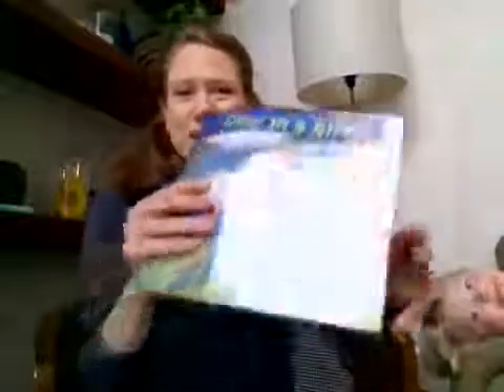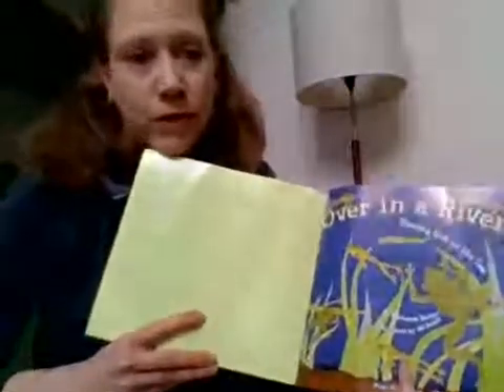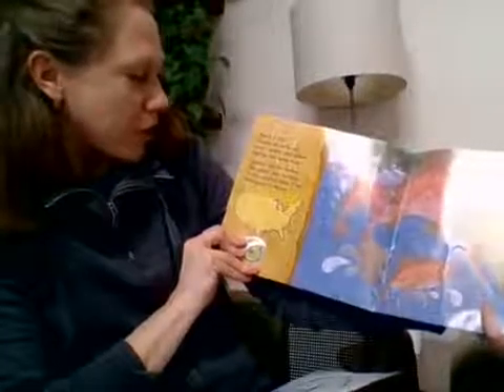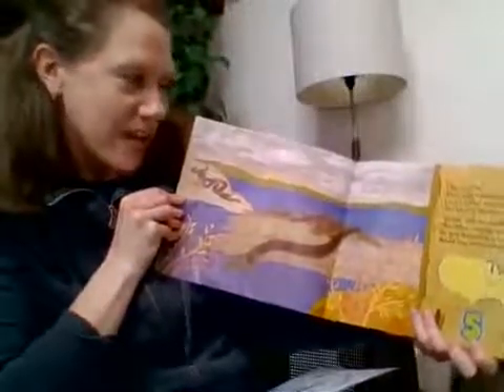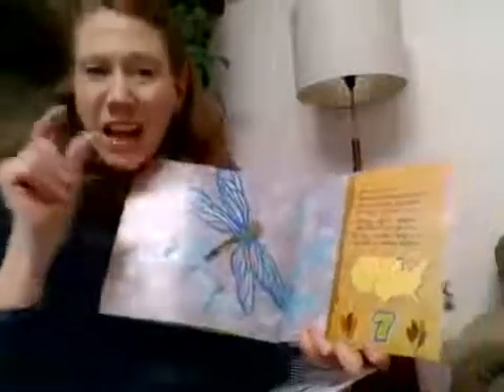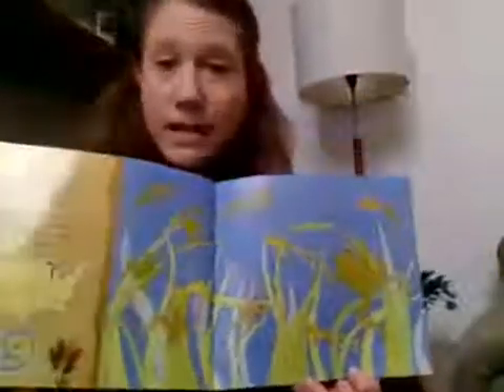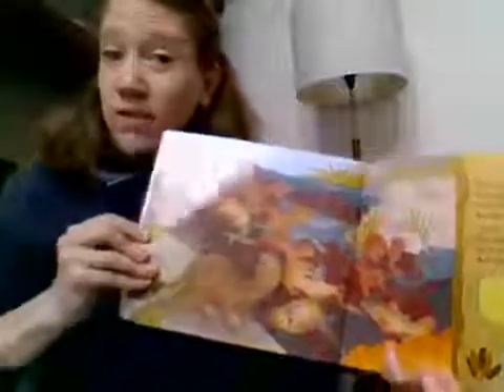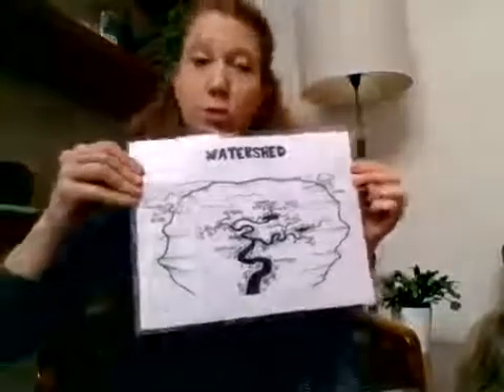Watershed Story Time: Over in a River Flowing Out to the Sea by Marianne Berkes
Follow along as we read Over in a River Flowing Out to the Sea, written by Marianne Berkes and illustrated by Jill Dubin. Find out what creatures live in the Lower Grand River Watershed!